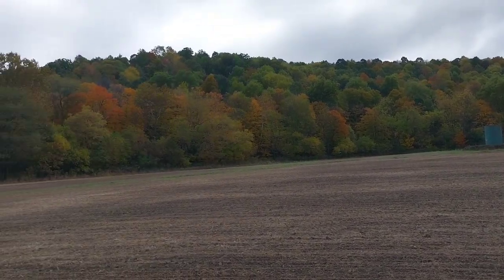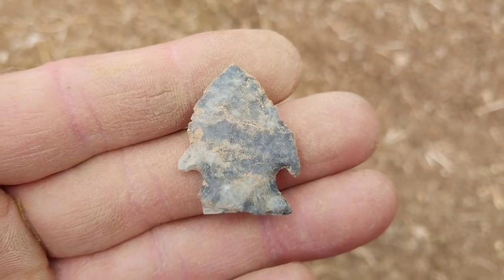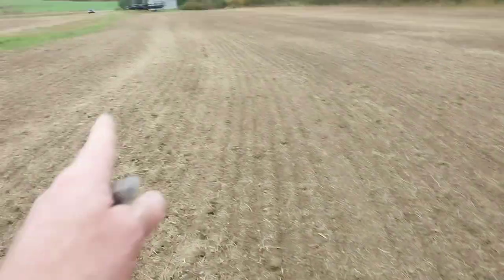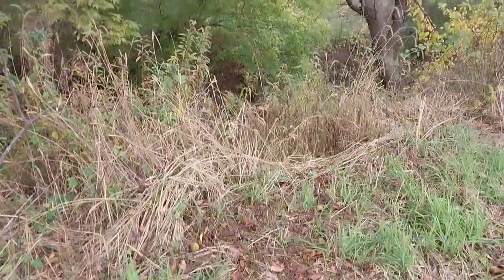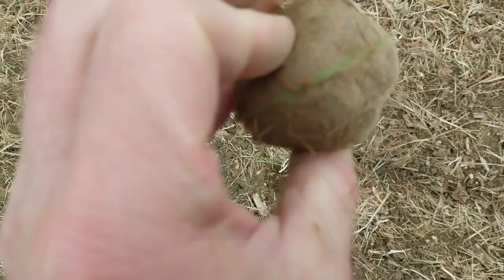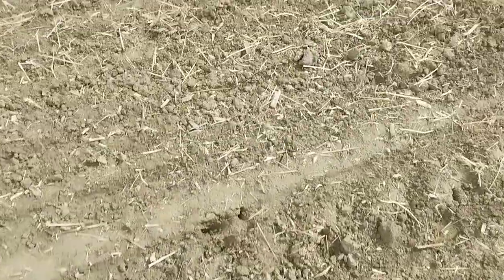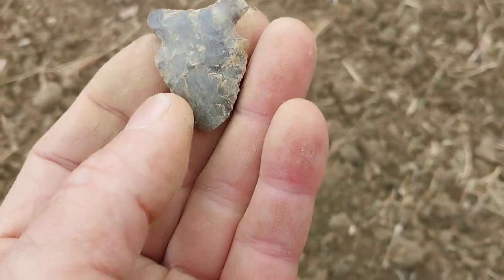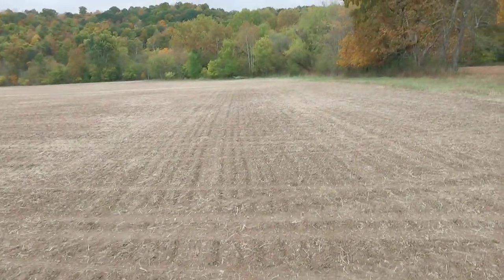End of a Dry spell=Big Sandy contracted base+many other stone age Discovery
Just having fun outdoors